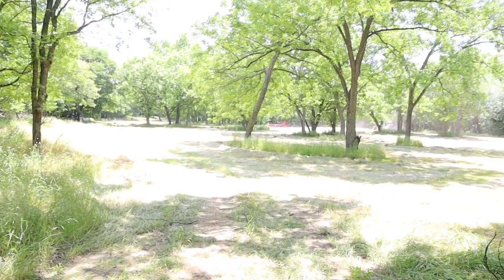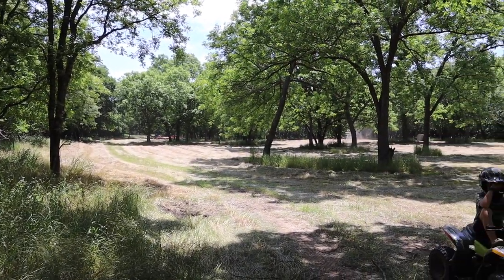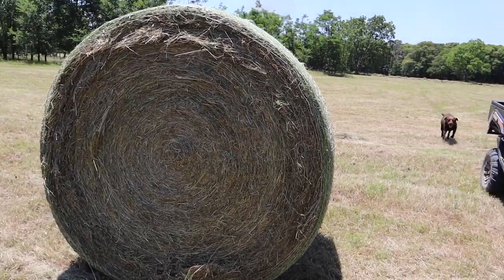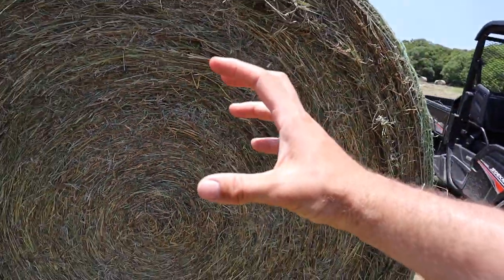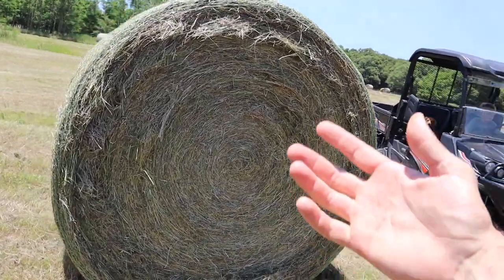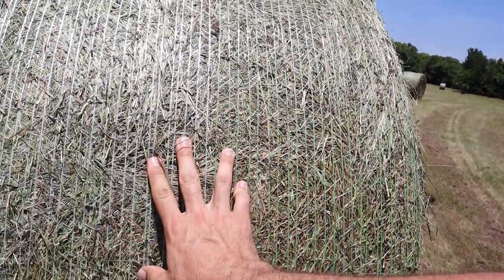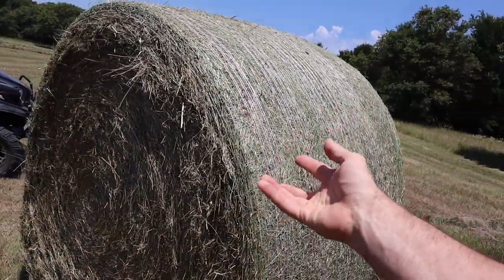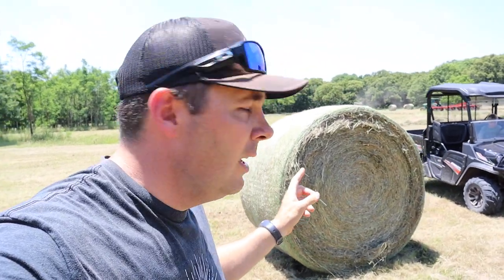Bailing Our Hay Fields in RECORD Time!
Canon T4i